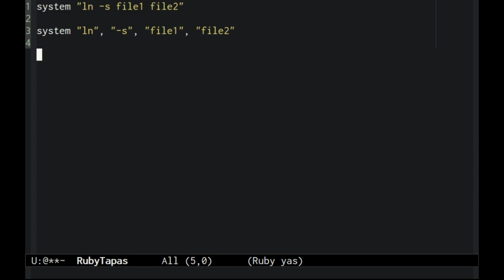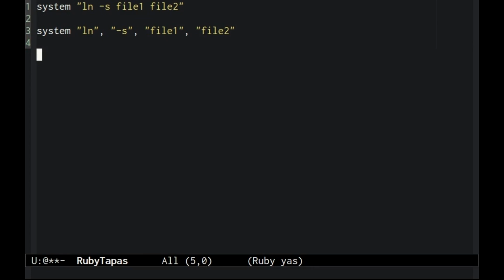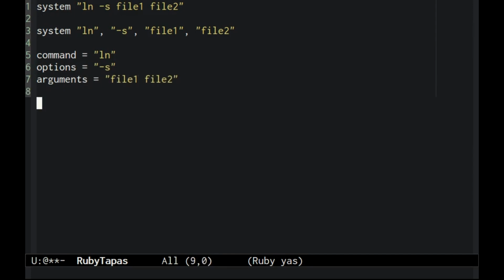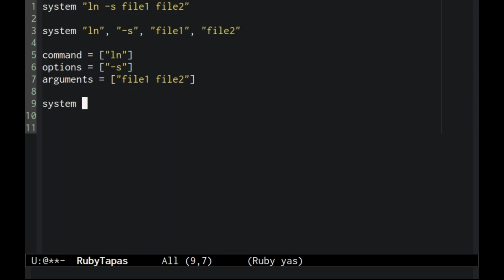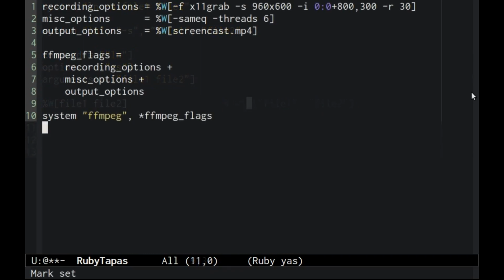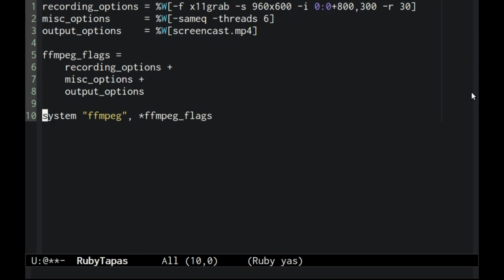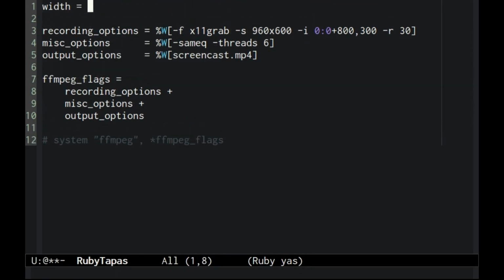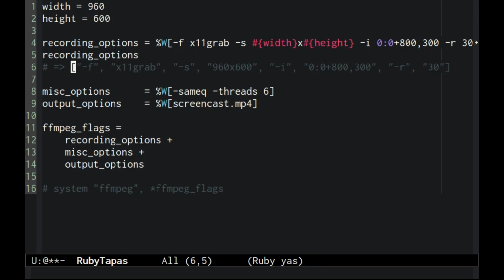Clean, Composable Array Literals in Ruby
Learn about an easy-to-miss but super useful quoting feature in Ruby. This syntax is particularly useful for composing command-lines for Ruby's process-starting APIs.

Originally published October 2012, this episode is part of the Flawless Ruby course on Graceful.Dev. Get two weeks of Graceful.Dev Pro for free